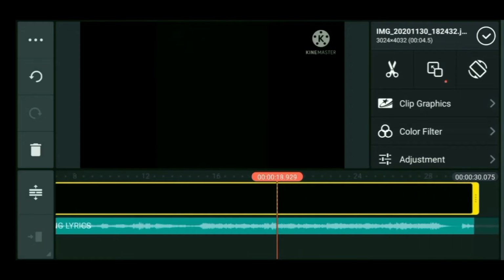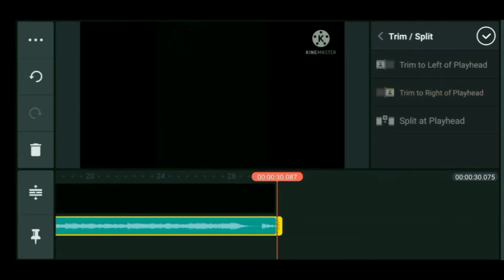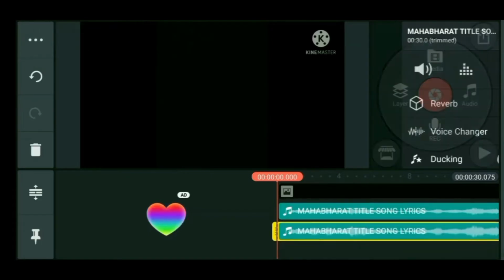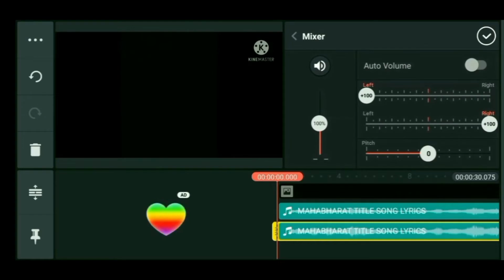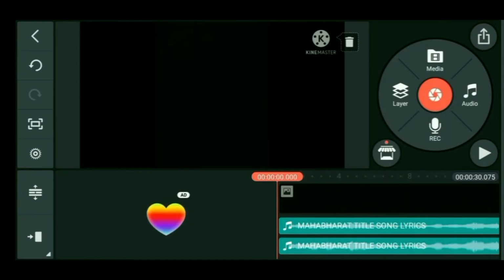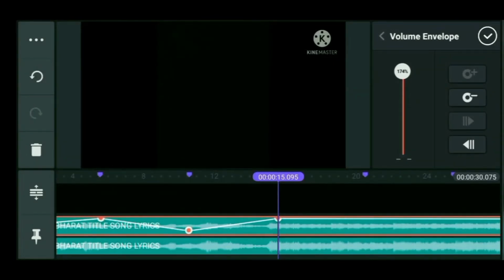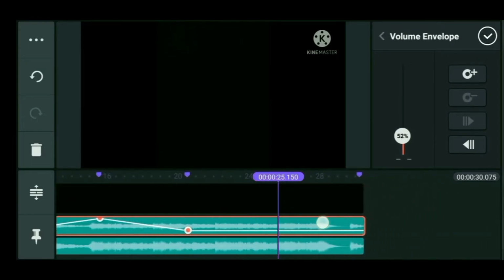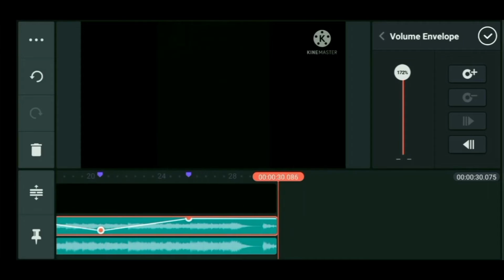How to make your own 8D Song | 8D Audio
Hey guys,
Today I am going to teach you how to make an 8D Audio/Song. It is very easy and less time-taking.
For this, I am going to use "Kinemaster".
Note: I am not promoting any app in this video!
Also please comment on my video in the comment section below. So sit back and enjoy!!!
Regards,
Master Mohit

Tags Used